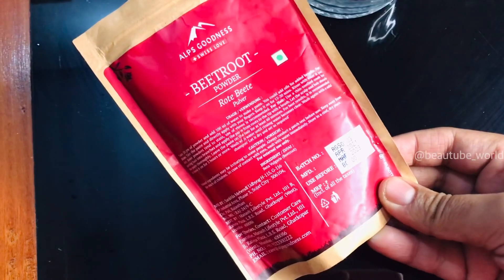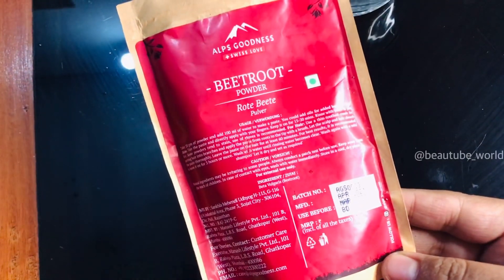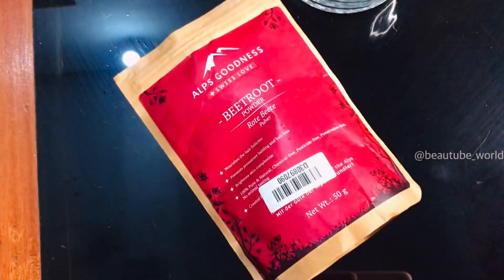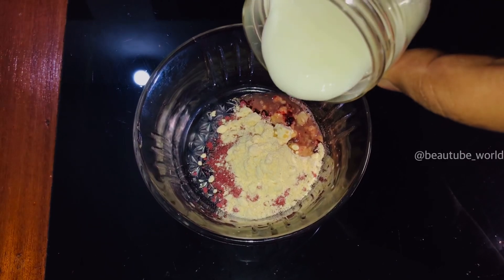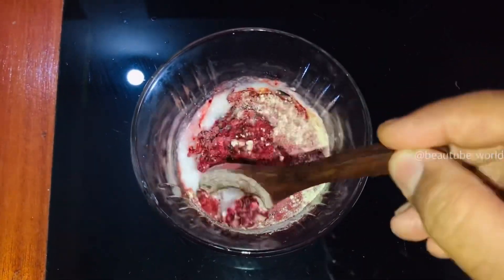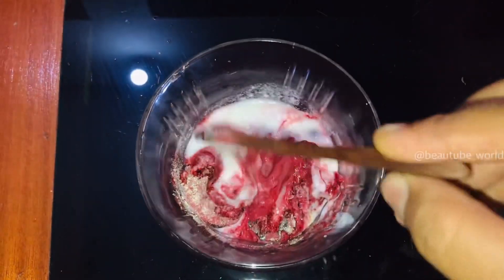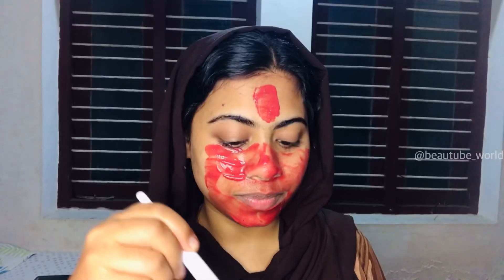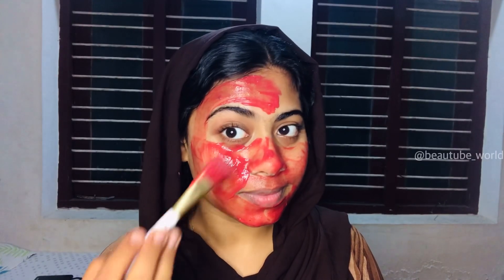എന്റെ പൊന്നോ🔥😳റിസൾട്ട്‌ കണ്ടുബോധം പോകും/💯Shade Improving Skin Whitening Beet Pack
Recommented for you

if you have any doubts related to my videos..,please comment below .. i am very interesting to research beauty enhancing tips & healthy medicines to cure illness ..💯i will try to share very Effective home remedies & traditional secrets ..

ഓരോ Skin Type നും ചേരുന്ന Moisturiser |How To Know Your Skin Type?Best Moisturiser for All Skin Type

മുഖ സൗന്ദര്യത്തിനും മുടി അഴകിനും ഈ ഒരൊറ്റ PACK മതി | 2 in 1 NATURAL Pack For All Skin & Hair |